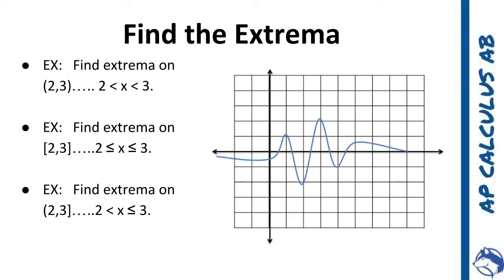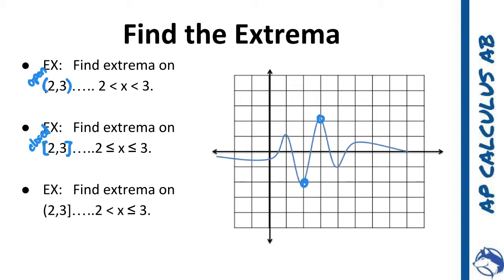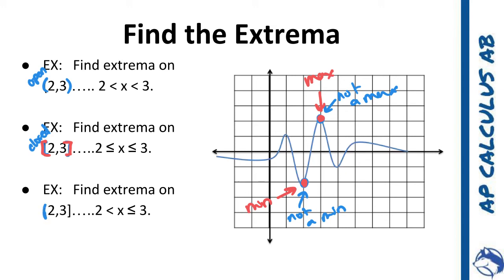Calc AB Section 3-1 Interval Notation